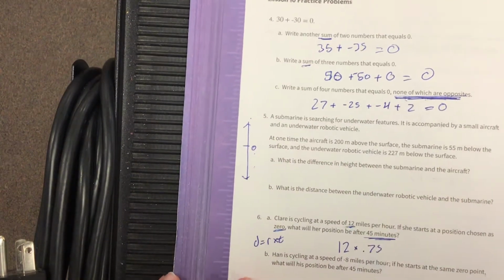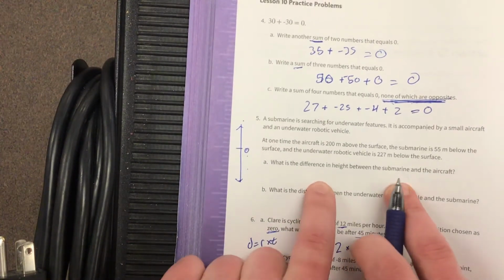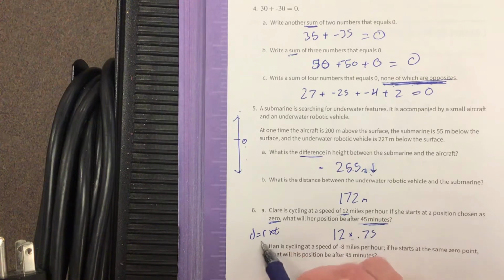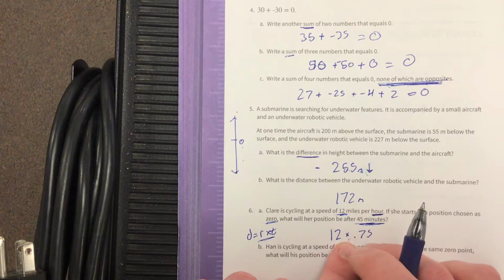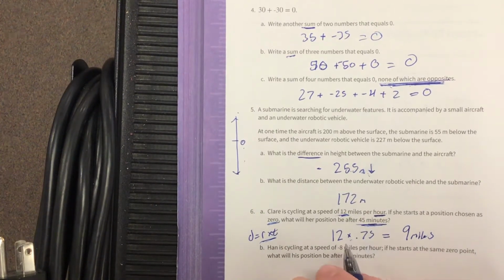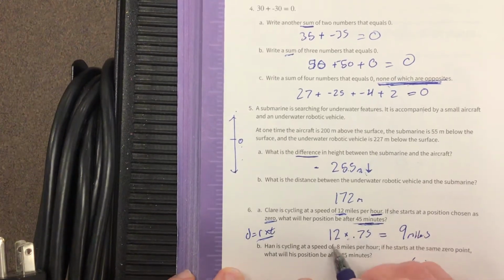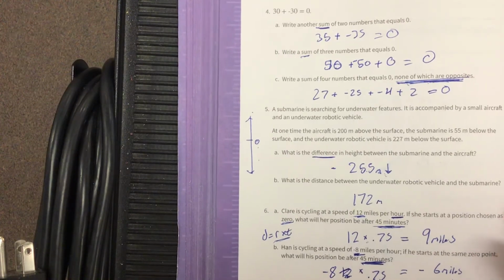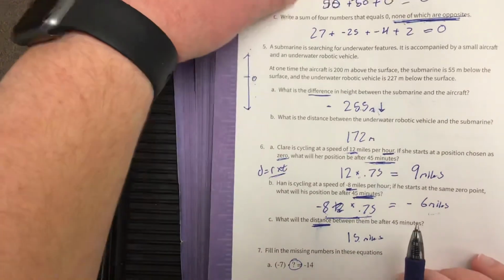5.10 Homework Discussion